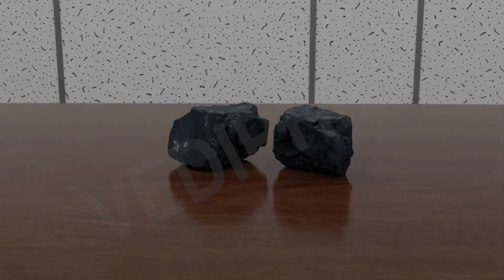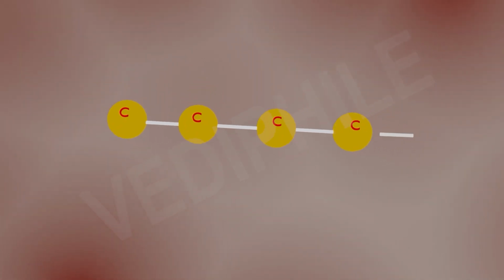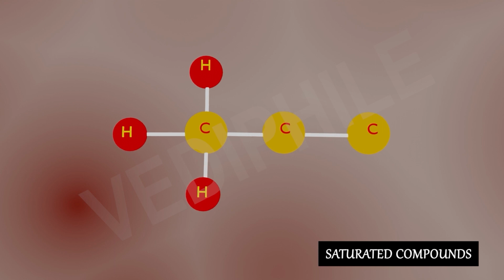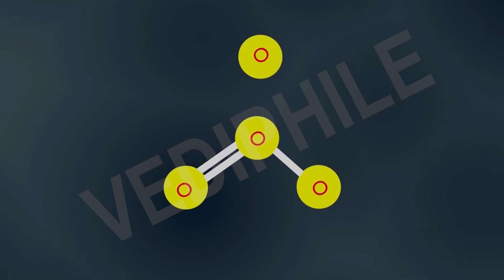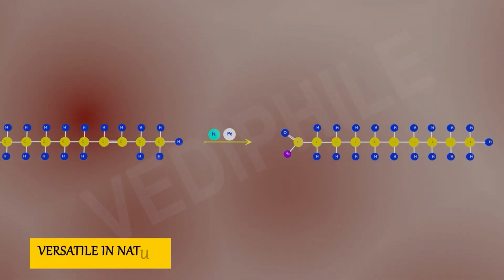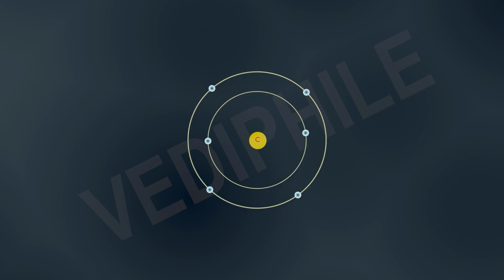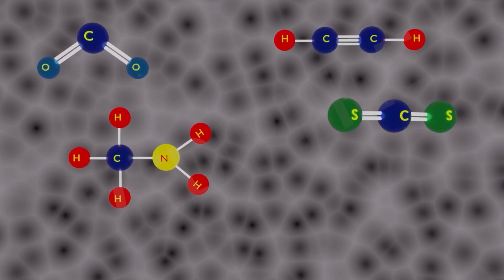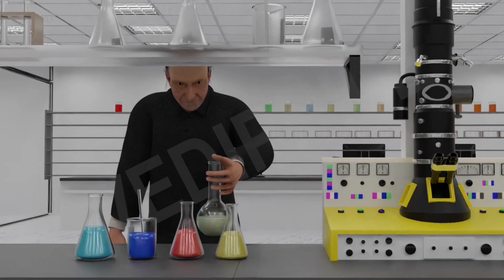"NCERT Science Class 10: Chapter 4 - Part-3 | Carbon and its Compounds | Activity 4.3 in 3d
🌐 Class 10 NCERT Science in 3D | Chapter 4: "Carbon and its Compounds" Explored! 🌟🔬

Welcome to an exciting journey through Class 10 NCERT Science Chapter 4 - "Carbon and its Compounds" in breathtaking 3D! Join us as we delve into the fascinating world of organic chemistry, uncovering the versatility and significance of carbon compounds in our everyday lives.

🔍 What to Expect:

3D Molecular Showcase: Witness the intricate structures and properties of carbon compounds come to life in stunning 3D visuals, unraveling the mysteries of organic chemistry.
Hands-On Experiments: Engage in interactive experiments that demonstrate the unique characteristics and reactions of carbon-based molecules, providing a tangible understanding of their behavior.
Real-World Applications: Explore the diverse applications of carbon compounds in various fields, from pharmaceuticals to polymers, and discover their crucial role in shaping our modern world.
🚀 Why 3D?
Experience the magic of chemistry in a whole new dimension! Our 3D approach enhances learning by making abstract concepts tangible and captivating, fostering a deeper appreciation for the wonders of carbon chemistry.

Watch the 3D Exploration

Explore the realm of science with us and unlock the secrets of "Carbon and its Compounds" in mesmerizing 3D!

👩‍🔬👨‍🔬 Perfect for Class 10 Learners:
Tailored for Class 10 students, this video provides a comprehensive and interactive supplement to your textbook studies, enhancing your understanding of organic chemistry.

🌈 Discover the Marvels of Carbon Chemistry with 3D Science!